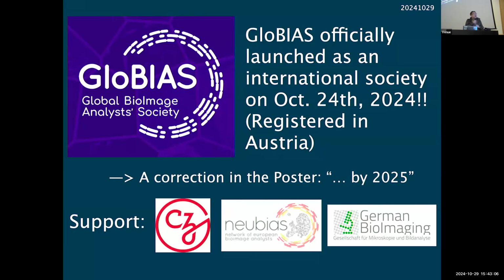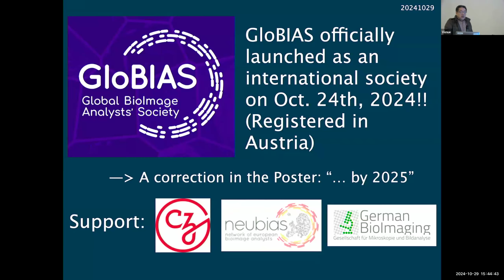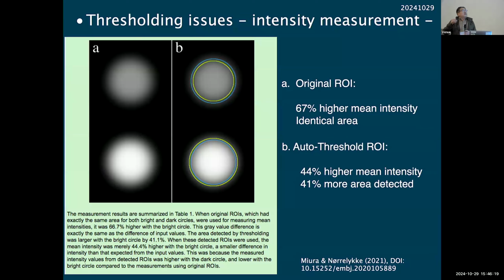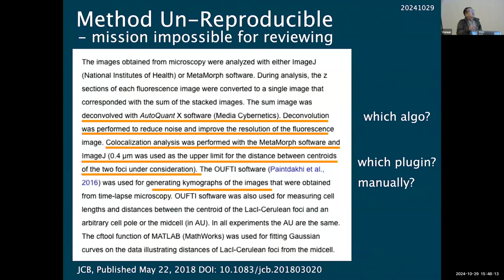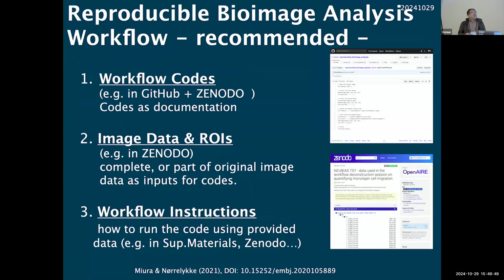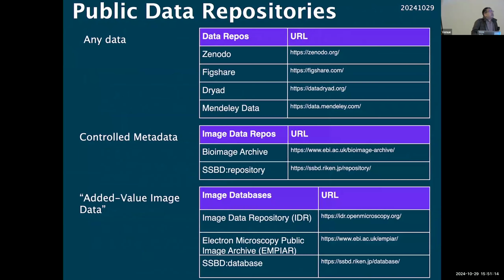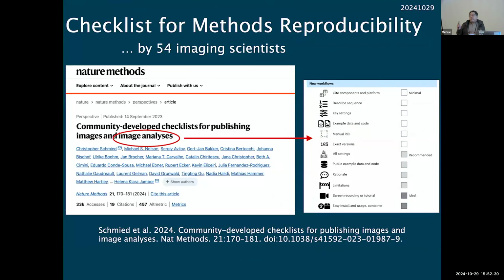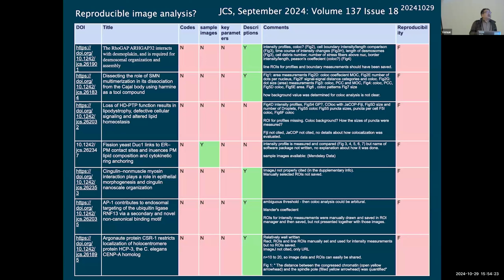K. Miura: Securing the Reproducibility of BioImage Analysis & Research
Session 3: Annotation, Analysis, Sharing and Pre-Publication chaired by Stefania Marcotti & Adan Guerrero